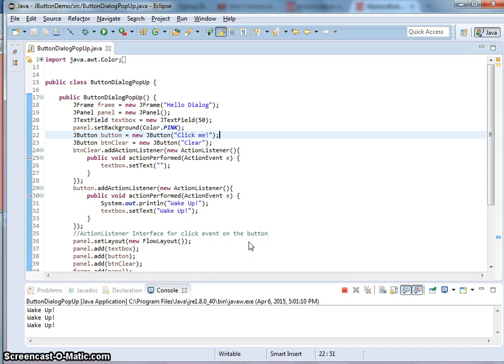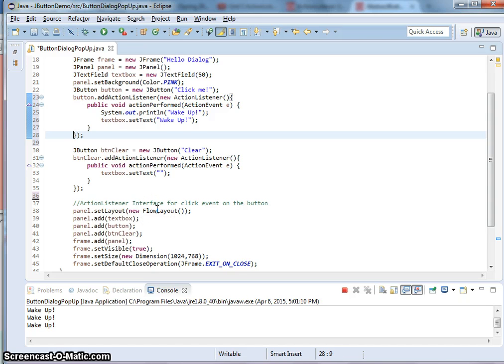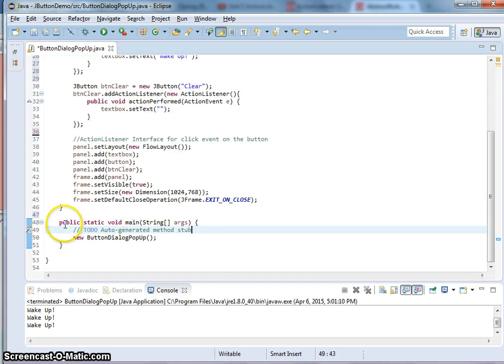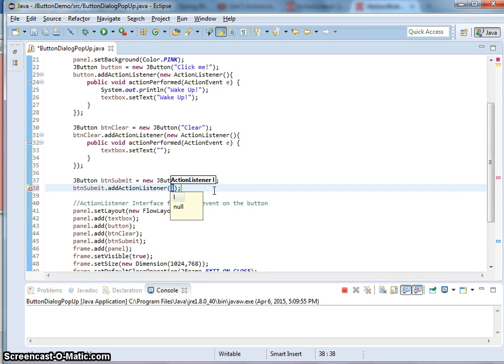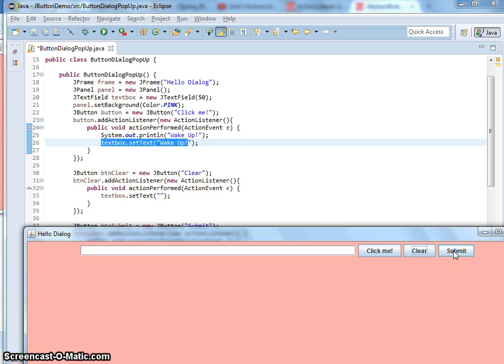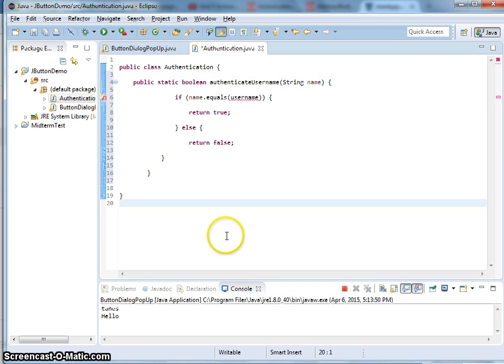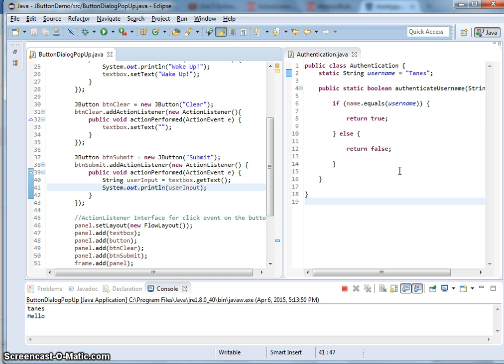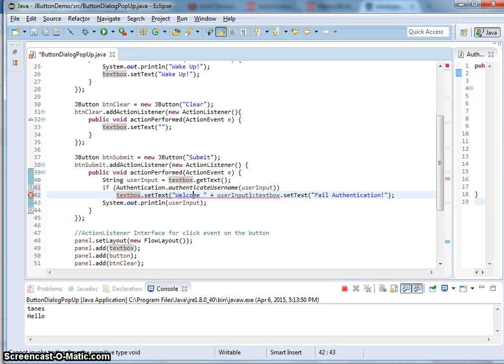Unit5-JButtonAuthentication InvokeAnotherClass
Demonstrate how to create JButton and program JButton to invoke an existing class (Authenticate user login)